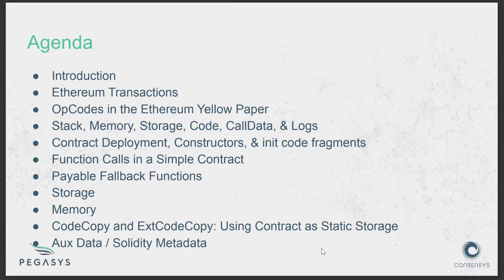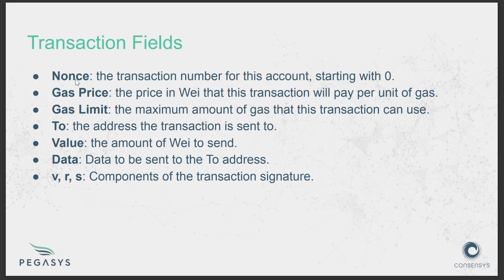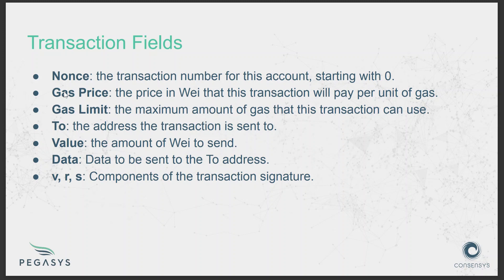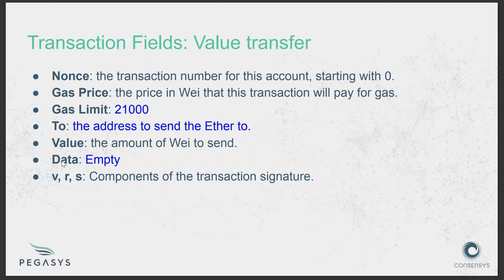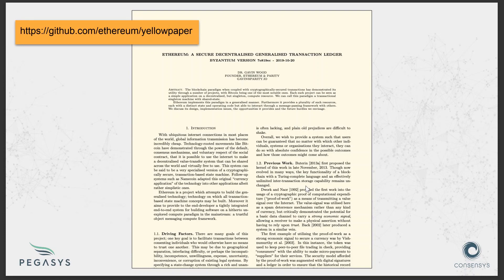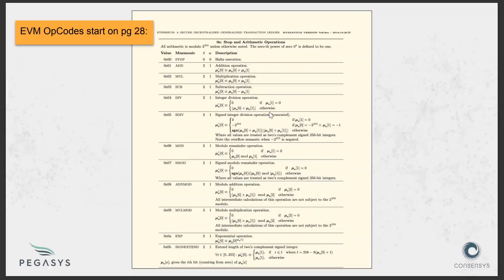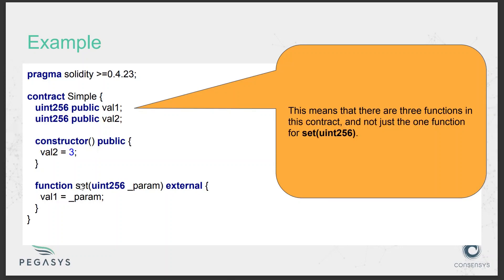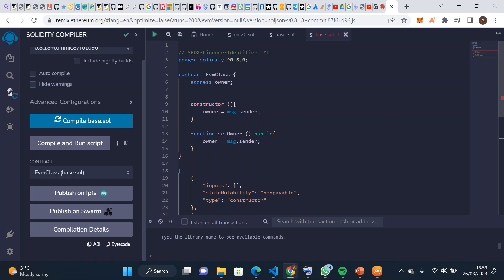Week 6 : Web3 - Introduction to EVM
In this class we talk about Ethereum and the EVM.